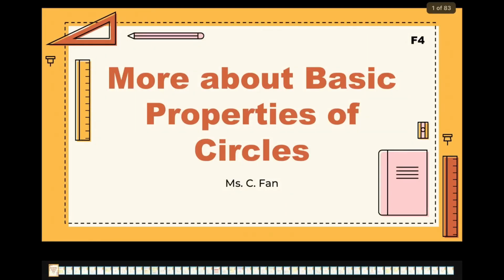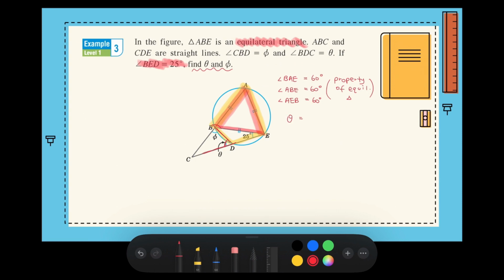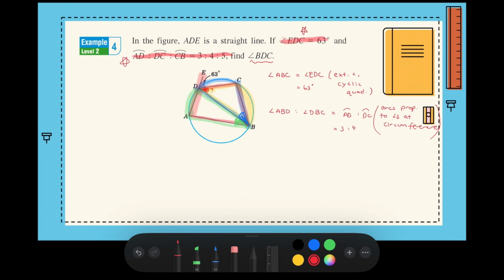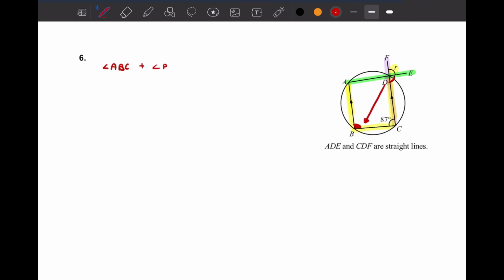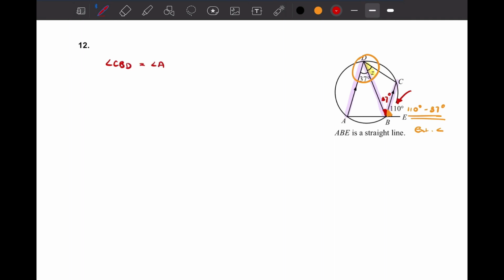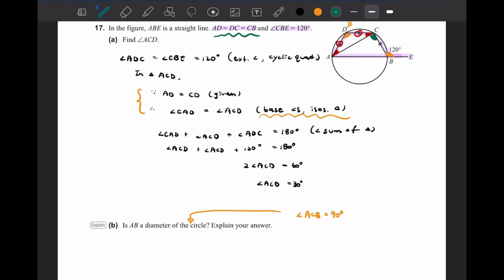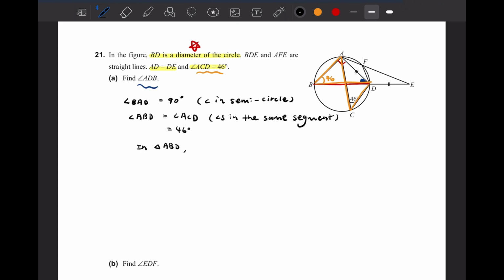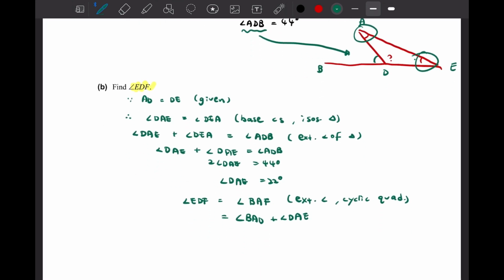Book 4B Ch.12.1B Exterior Angle of Cyclic Quadrilateral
00:00 Introduction of Exterior Angle of Cyclic Quadrilateral
03:02 Example 3
06:51 Example 4
12:25 Consolidation Exercise 12A Q4
13:53 Consolidation Exercise 12A Q6
16:49 Consolidation Exercise 12A Q11
18:50 Consolidation Exercise 12A Q12
21:48 Consolidation Exercise 12A Q17
28:32 Consolidation Exercise 12A Q21